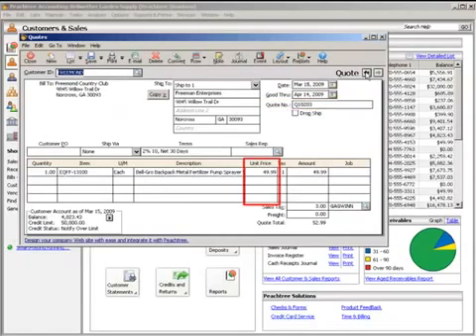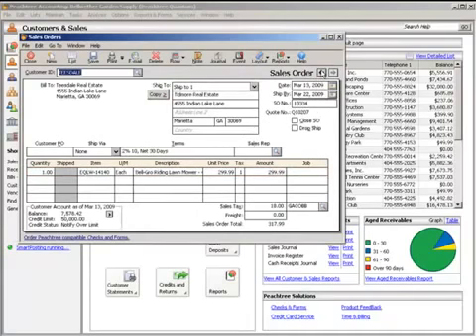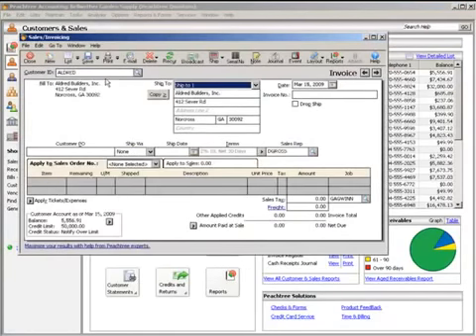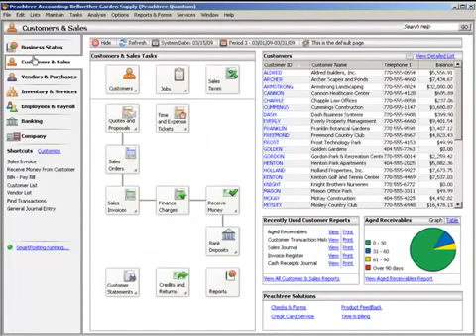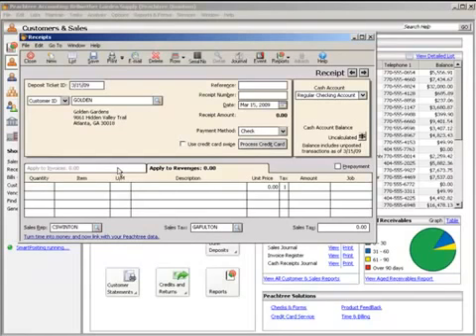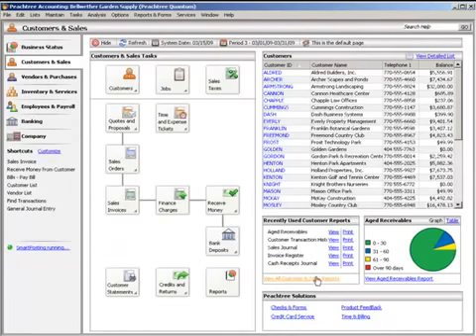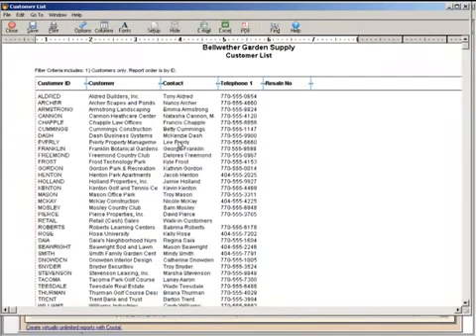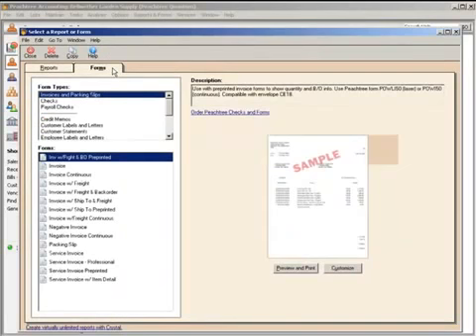Accounts Receivable Tutorial Sage Peachtree Basics for New Users